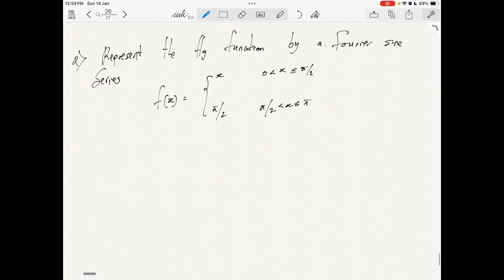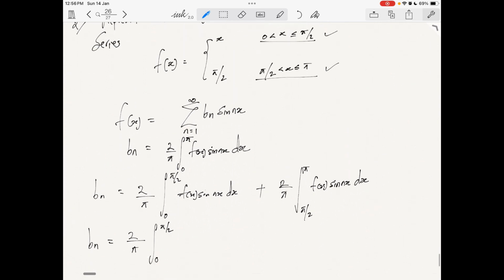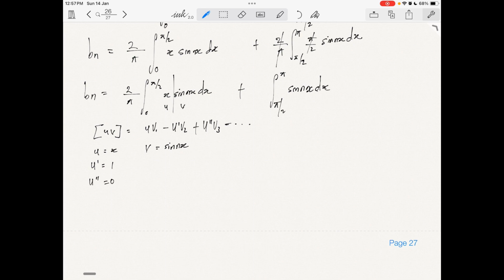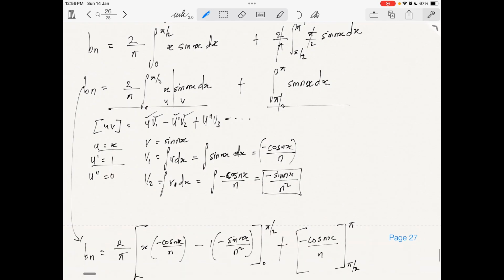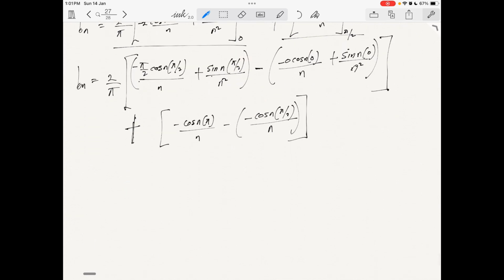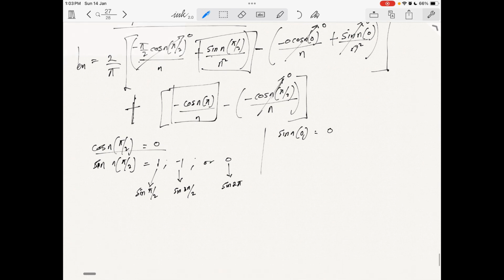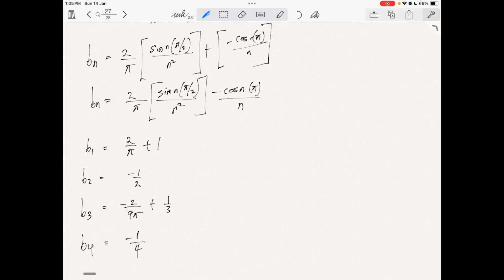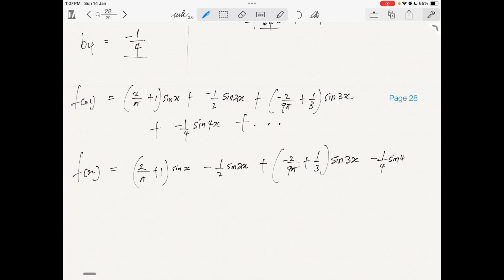6b. Fourier Sine Series CONT'D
This session aims to establish understanding in the following:

~ Fourier Sine Series Continued